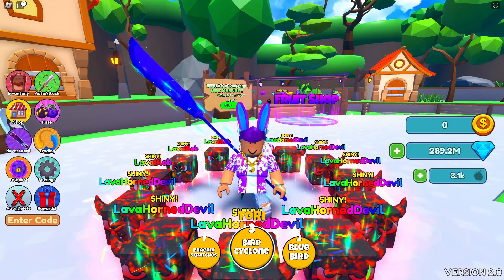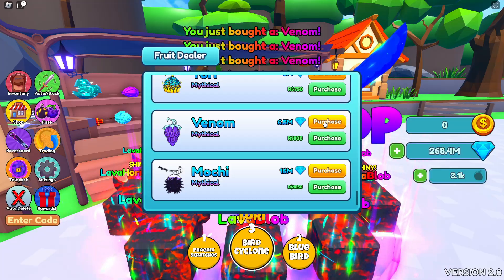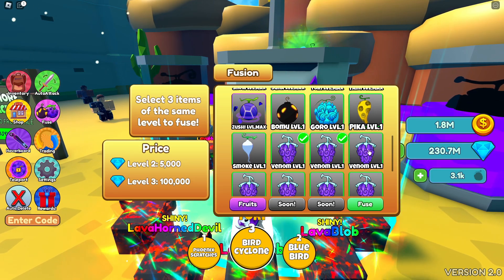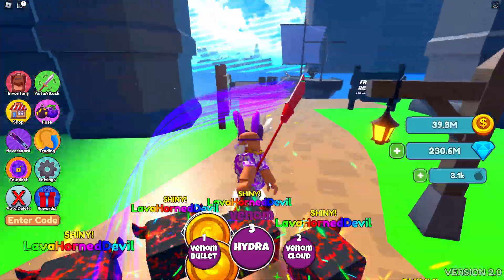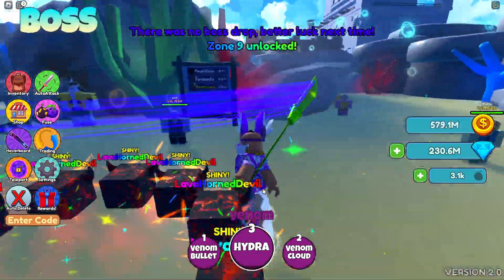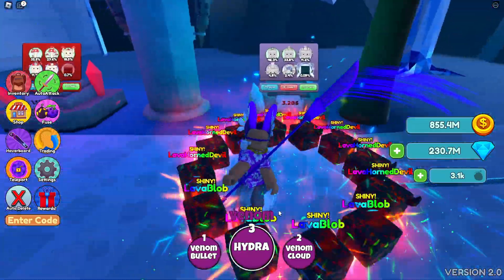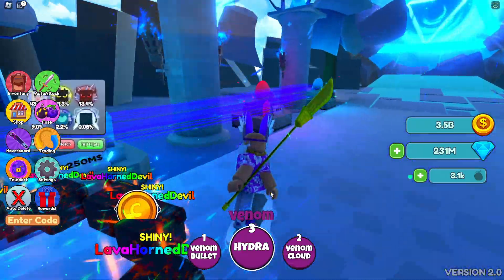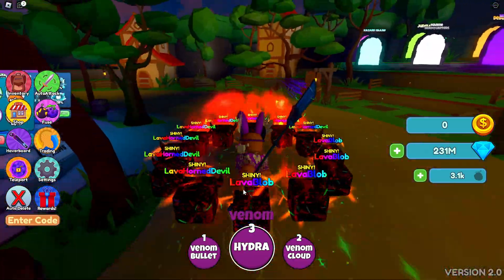New TIER 3 VENOM FRUIT Is Super OP In Anime Fruit Simulator... ROBLOX